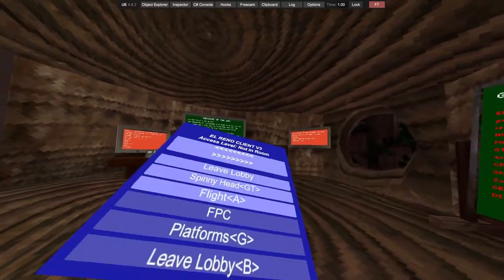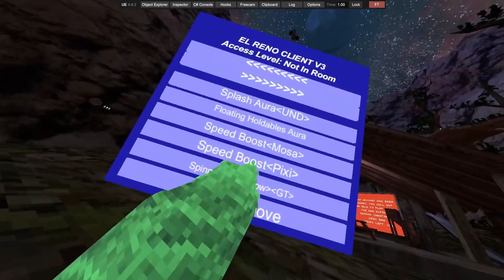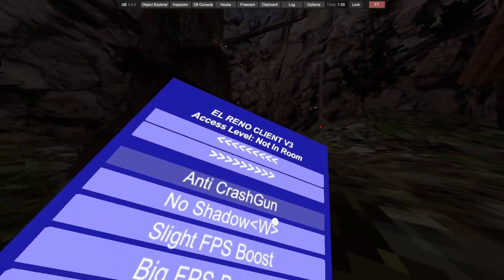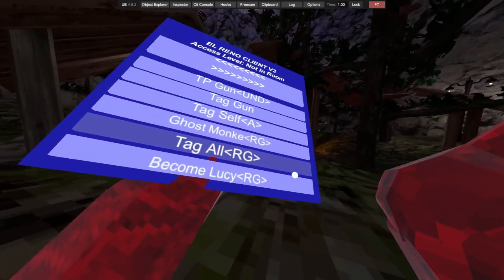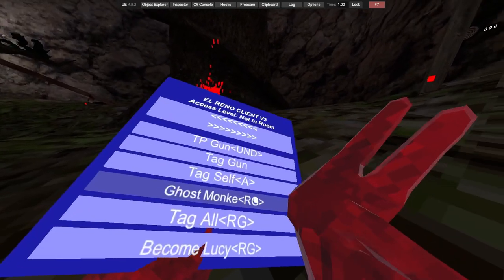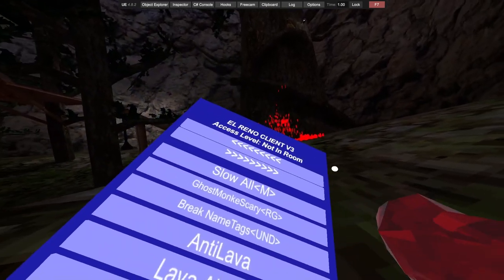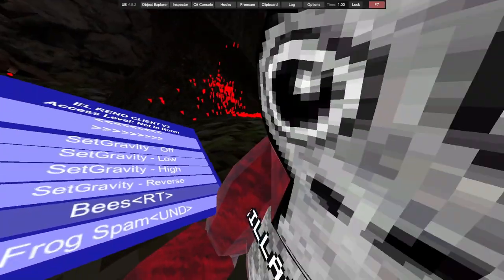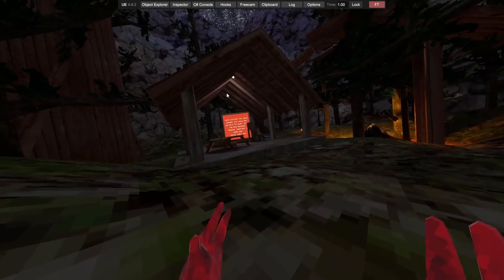Gorilla Tag Menu Review -- EL RENO CLIENT V3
Menu Discord --